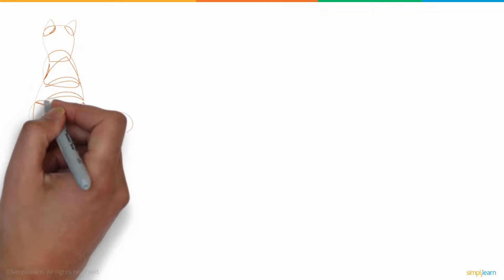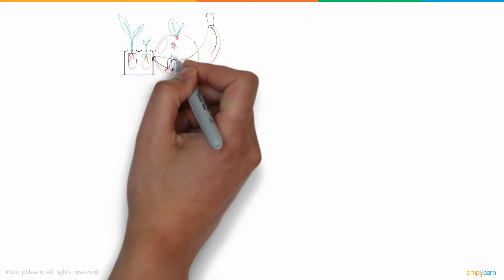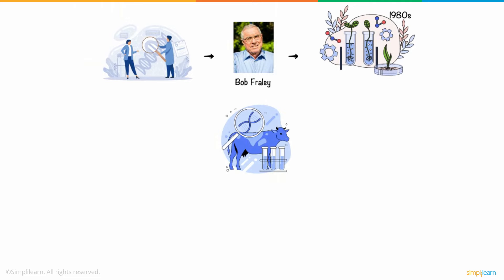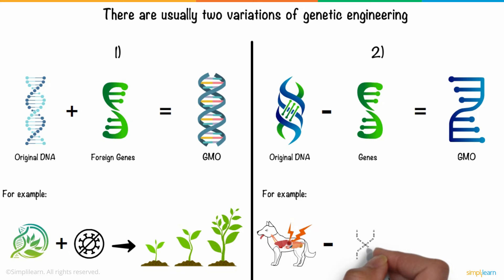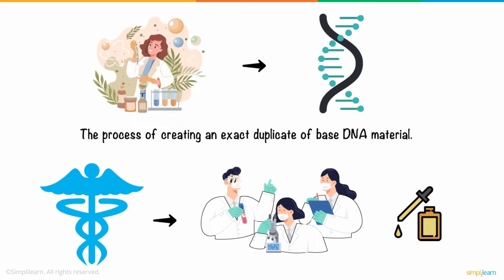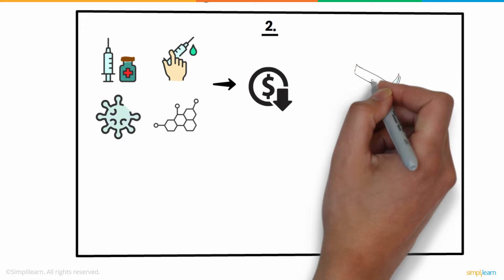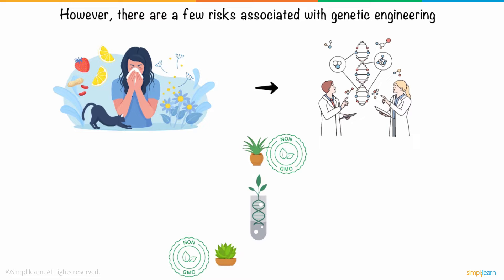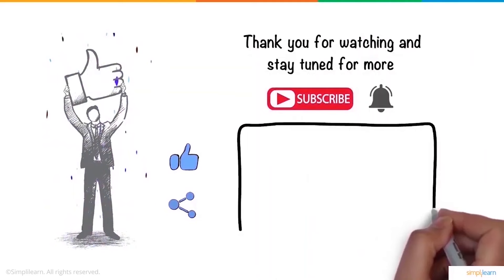Genetic Engineering in 6 minutes | What Is Genetic Engineering? | Genetics | Simplilearn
Genetic Engineering has vast applications these day. This video on genetic engineering will give you the basic idea about genetic engineering in just 6 minutes. Genetic engineering in X minutes will give you the highlight of what is genetic engineering, importance of genetic engineering, some important terminologies in genetic engineering, what is the use of genetic engineering in today's world.

⚫️ What is Genetic Engineering?
Genetic Engineering is the process of altering a DNA structure by either adding or removing genes from it to form a newer gene framework with desirable characteristics. It can be applied to both animals and plants since both are living organisms with their own DNA structures. The resultant organism is often called a GMO, a genetically modified organism.

⚫️ Variations of Genetic Engineering
The first variant has the original DNA structure of an organism fused with some foreign genes to introduce newer characteristics or features in the resultant GMO. For example, plant genes are often fused with certain germicidal cells to facilitate long-term growth. The second type features the removal of certain genes from a DNA structure to eliminate certain behaviour or characteristics that may be unwanted in the GMO. For example, removing a particular gene or enzyme from a species reduces its chances of falling prey to cancerous tumours.

⚫️ Applications of Genetic Engineering
◻️ Genetic Engineering technology is widely used to modify crop plants' genotypes to increase their productivity, nutritional value, protein content, resistance to disease, and fertilizer usage. High-yielding grain, pulse, and vegetable crops can be produced using recombinant DNA technology and tissue culture techniques.
◻️ It is possible to generate large quantities of important medications, vaccines, enzymes, and hormones at minimal cost by manipulating microorganisms and plant-based materials. Vaccines created with gene cloning technology do not possess any contaminants and are completely safe.
◻️ Energy crops or biofuels that produce large amounts of biomass that may be turned into fuel, oils, alcohols, diesel, or other petroleum products can now be bioengineered to grow rapidly. These wastes can then be converted into energy.

Simplilearn is one of the world’s leading certification training providers. We partner with companies and individuals to address their unique needs, providing training and coaching that helps working professionals achieve their career goals. We've helped over 1 million professionals and companies across 150+ countries get trained, acquire certifications, and upskill their employees. Our training courses are designed and updated by 2000+ renowned industry experts. Our blended learning approach combines online classes, instructor-led live virtual classrooms, project work, and 24/7 teaching assistance.

We provide online training in Machine Learning, AWS, DevOps, Big Data, Hadoop, Data Science, Artificial Intelligence, Cloud Computing, Project Management, Digital Marketing, Cyber Security and Salesforce among others, where technologies and best practices are changing rapidly and demand for qualified candidates significantly exceeds supply.